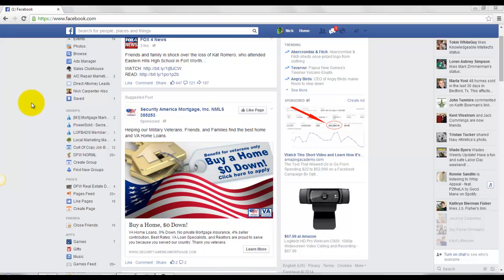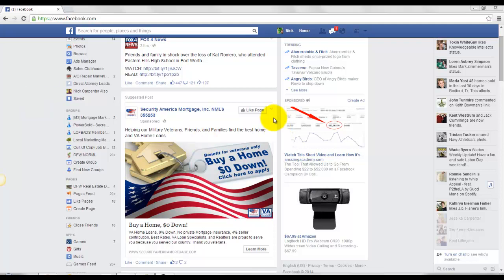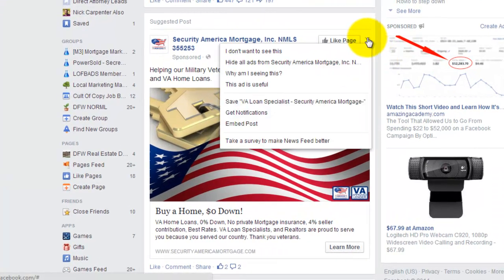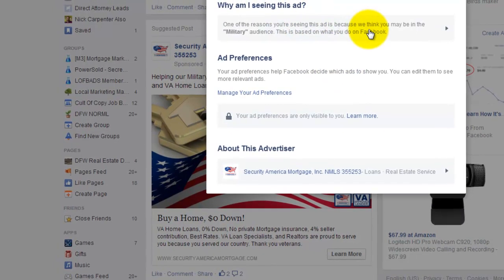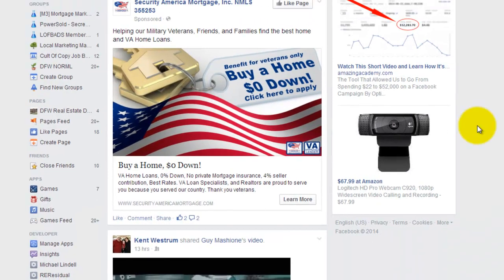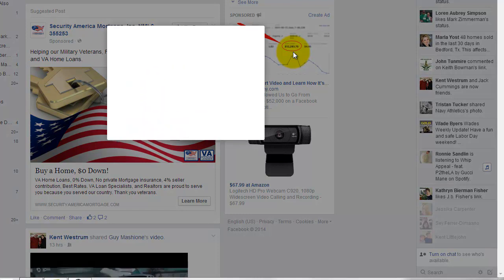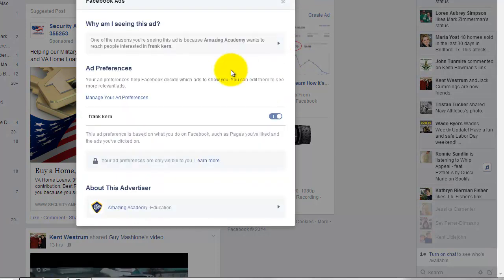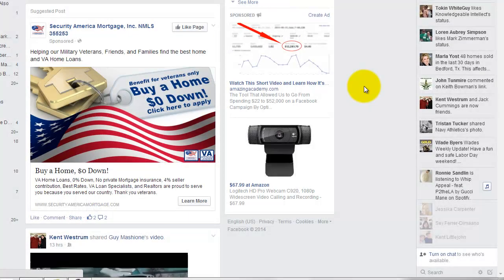Why Am I Seeing This Facebook Ad?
Sometimes when I'm cruising the newsfeed, I'm like "Why am I seeing this Facebook ad?".

What is that company targeting to make me see their ads?

Now Facebook has given us a way to know why you are seeing an ad.

Watch this short tutorial on how to see the reason.